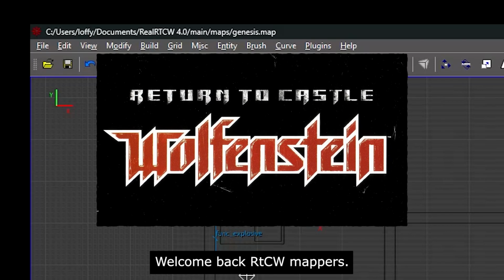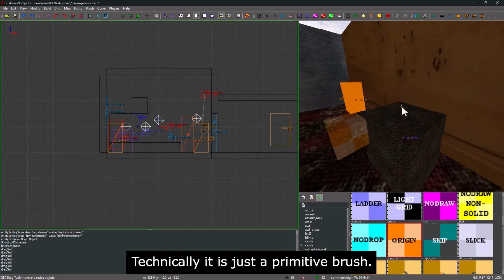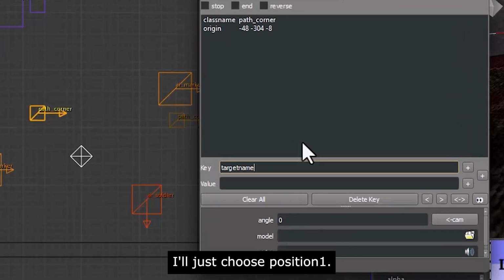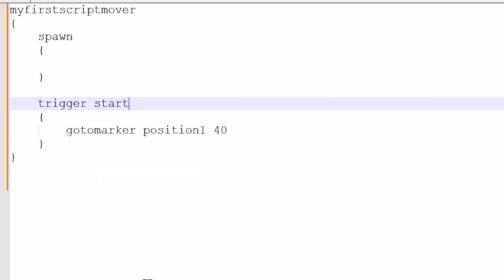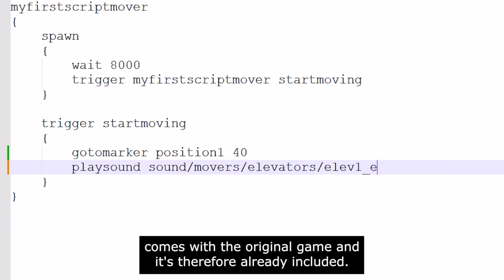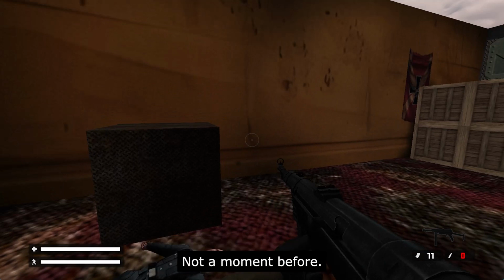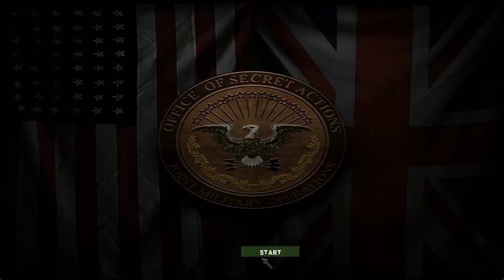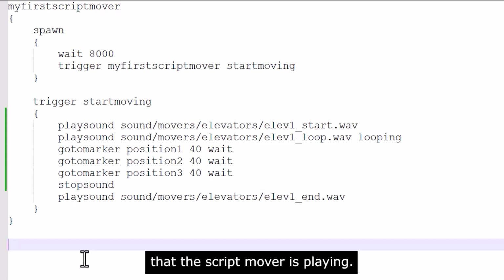RtCW Mapping: Mastering Script Movers for Dynamic Maps - A Step-by-Step Tutorial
Welcome to another deep dive into the world of "Return to Castle Wolfenstein" (RtCW) mapping! In this tutorial, we're going to tackle one of the more advanced yet exciting aspects of map creation: script_movers. Perfect for beginners eager to step up their mapping game, this video will guide you through:
• What script_movers are and why they're crucial for dynamic map elements.
• The step-by-step process of creating a script_mover, including setting up the origin brush and transforming a regular brush into a script_mover entity.
• How to correctly link script_movers with path_corners to dictate their movement paths.
• Adding a new dimension to your maps with sound effects: starting sounds, looping sounds, and stopping them effectively.

By the end of this tutorial, you'll have all the tools you need to add moving platforms, doors, or any movable object to your RtCW maps, complete with sound effects to enhance the gaming experience. Whether it's creating a moving elevator or a secret door, these skills will help you bring your singleplayer maps to life.

Remember, scripting is an art, and with practice, you can turn your maps into interactive adventures for players. Don't forget to save your script with the correct naming convention and compile your map to see your script_mover in action.

All files for this video are inside the "Test Map Genesis" file, which you can download from ModDB here: